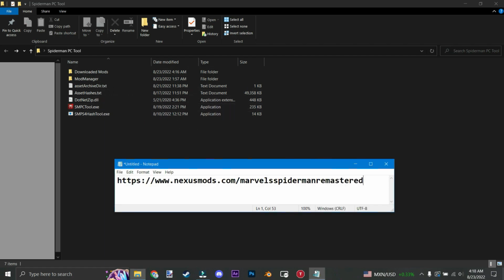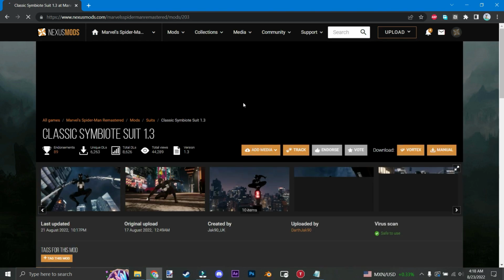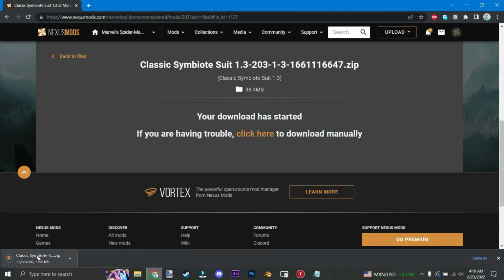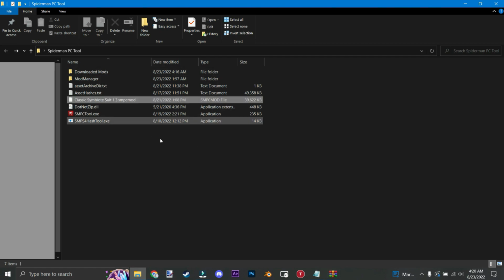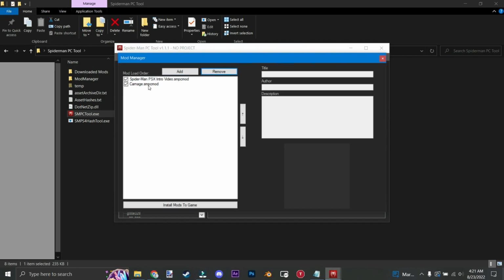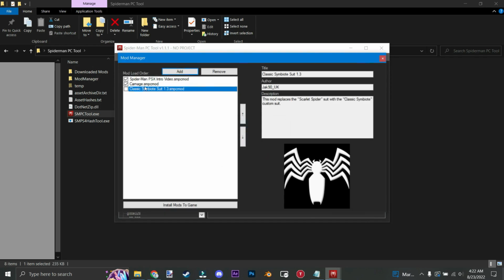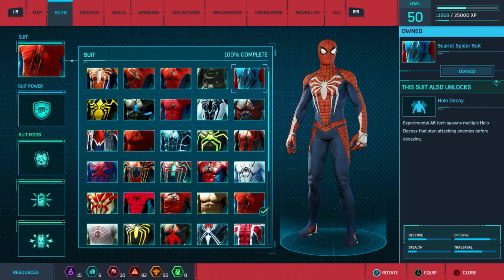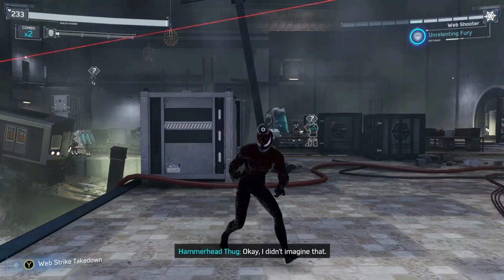How to Install Mods for Spider-Man Remastered PC with the Mod Manager - Spiderman Modding Series #2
Tired of slow, risky online converters? Frustrated by hidden fees, file size limits, and privacy nightmares? Stop settling. Convertify is the revolutionary all-in-one offline file conversion suite designed for ultimate power, privacy, and absolute freedom. Convertify can handle Image, Audio, Video, Document, Archive, and eBook file types all from a simple interface.

00:00 Introduction
00:10 Make sure you have SMPC Tool
00:20 Finding a mod
00:41 Downloading the mod
01:08 Extracting the mod
01:33 Installing the mod
02:17 Gameplay / Ending /